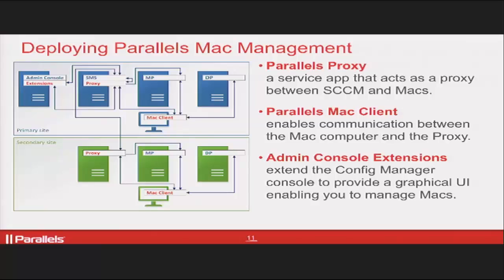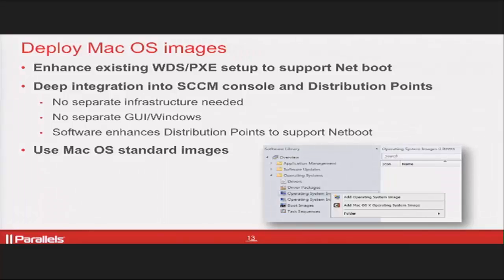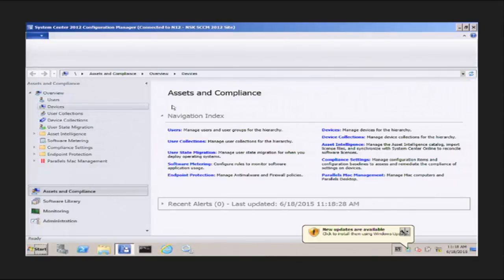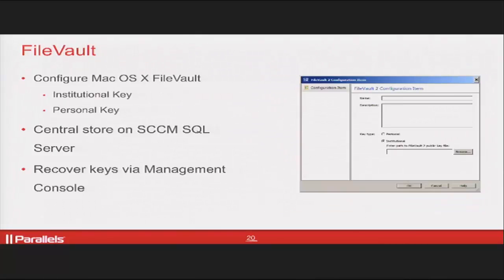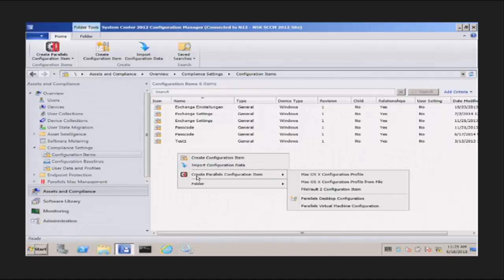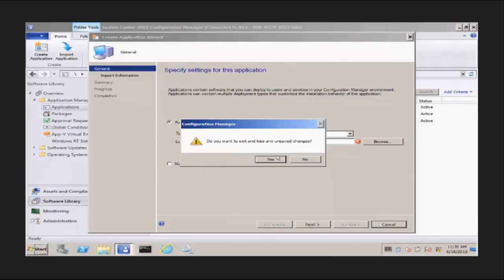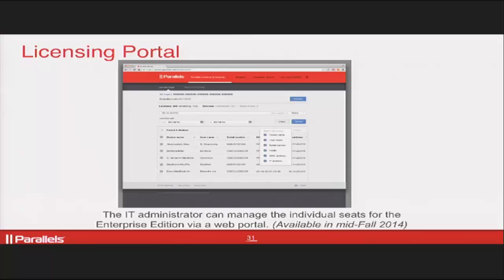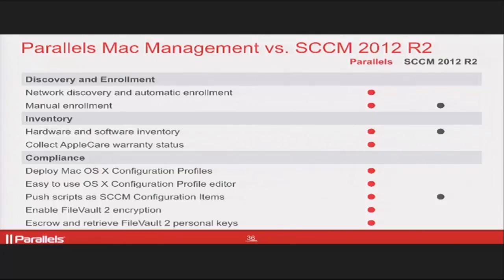SID 2015 - Implement Parallels Mac Management - English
In questo video vedremo come gestire macchine Apple MacOS X con Parallels Mac Management e System Center Configuration Manager. Tratto dal SID 2015